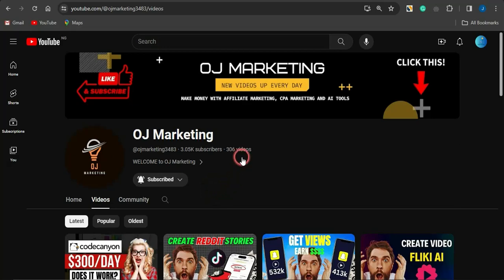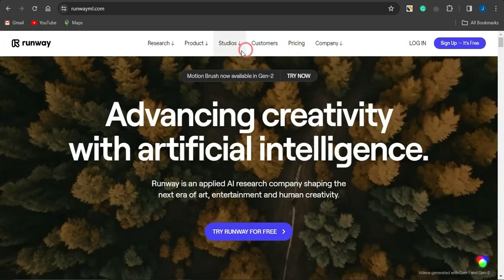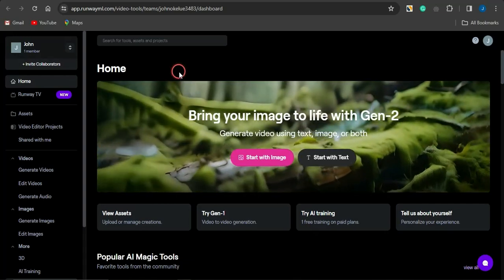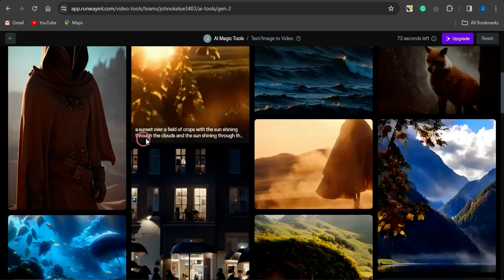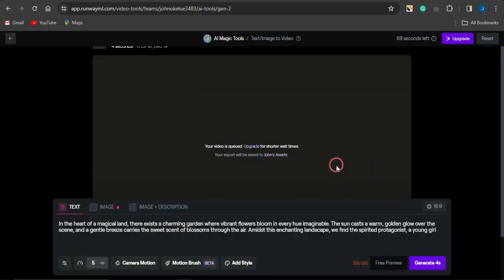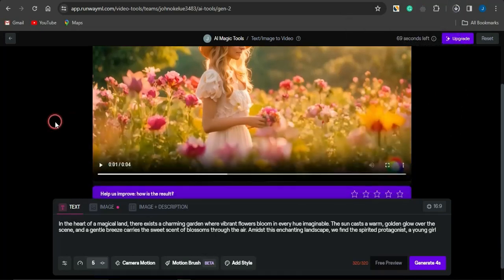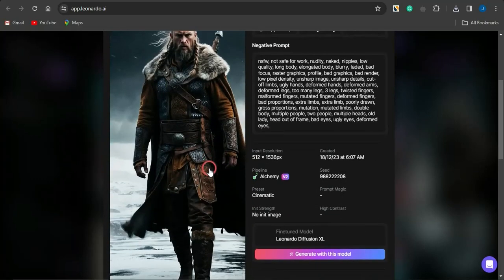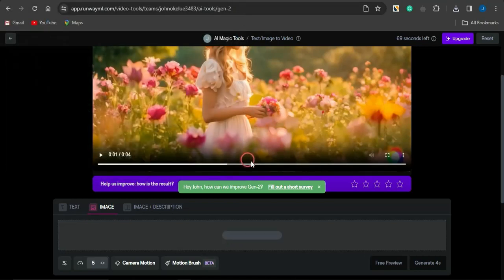RunwayML Full Tutorial: How To Use Ai Text To Image/Video/Animation Generator - Ai Tutorial 2024